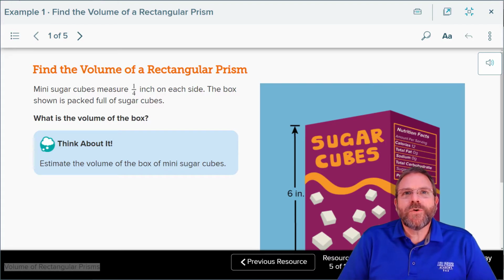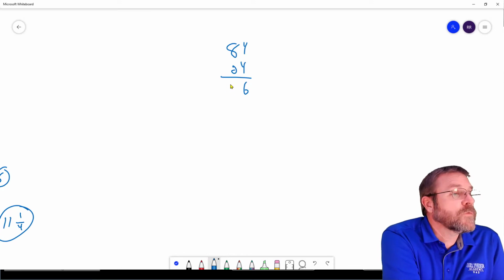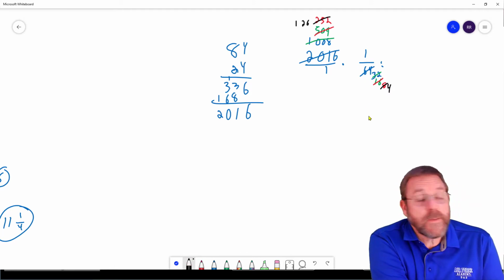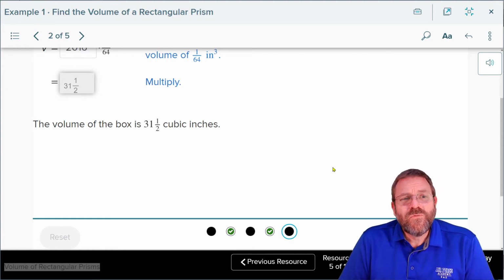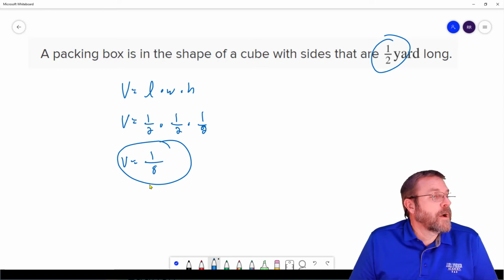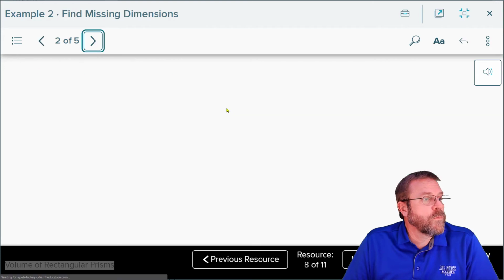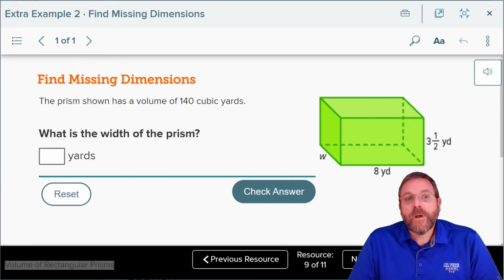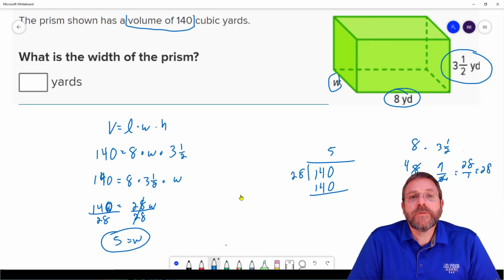9-1 Volume of Rectangular Prisms (Part 2)